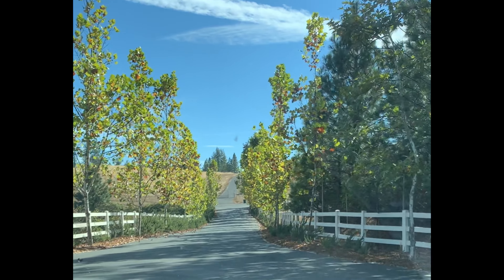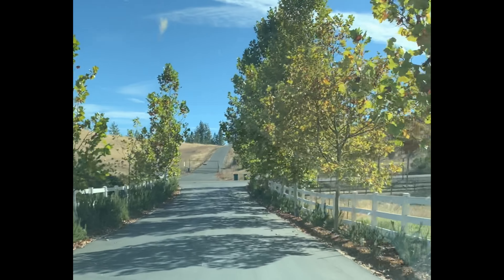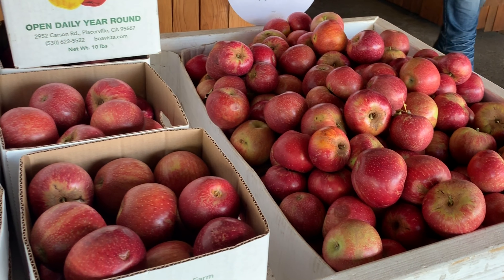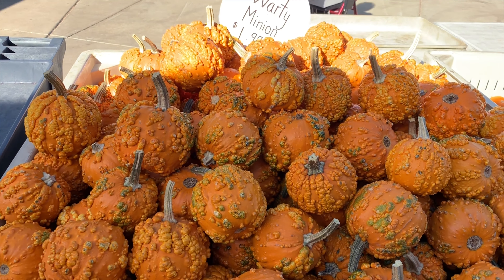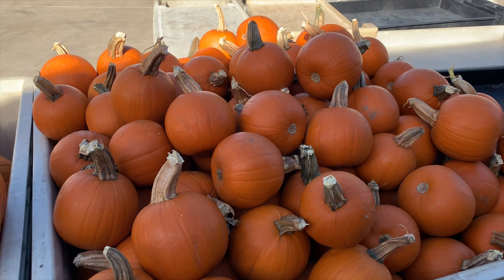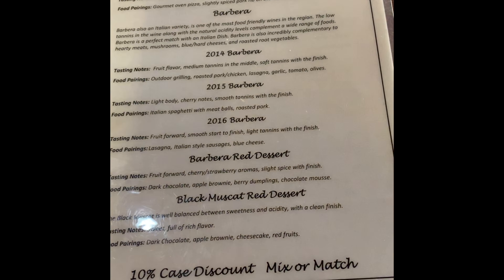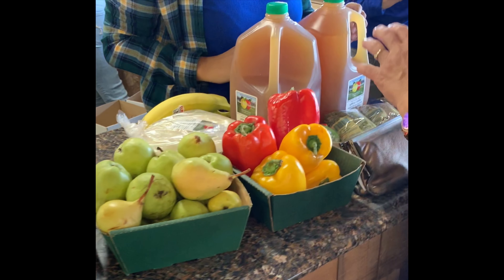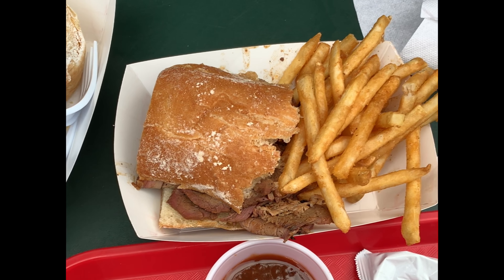Apple Hill 2018 | Girls Trip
Our annual trip to Apple Hill! Wine tasting, tri-tip sandwiches, friendship and apples galore! Sorry, no lavender. Just a couple of gals living in God’s grace!